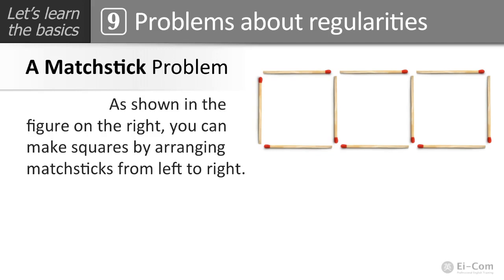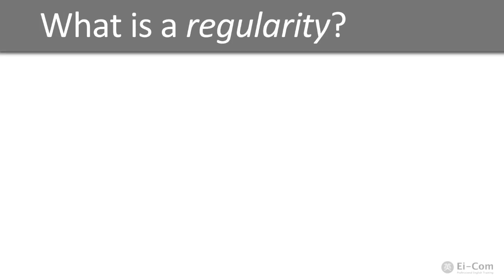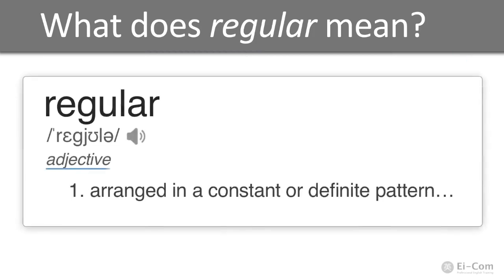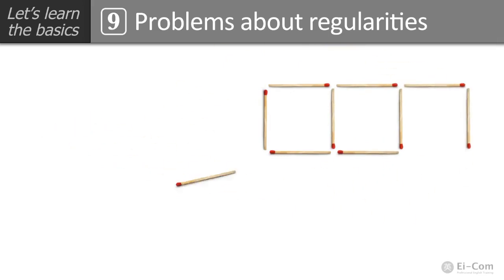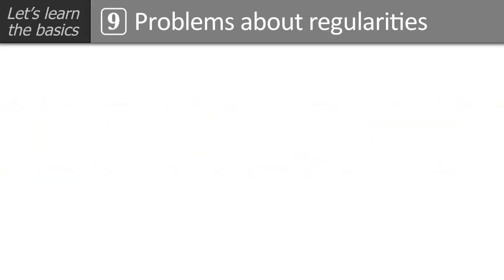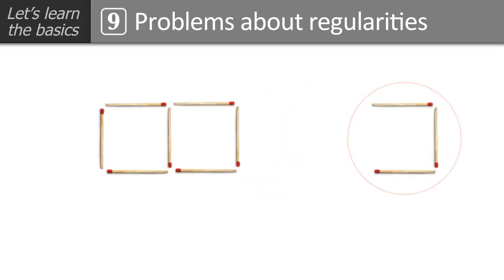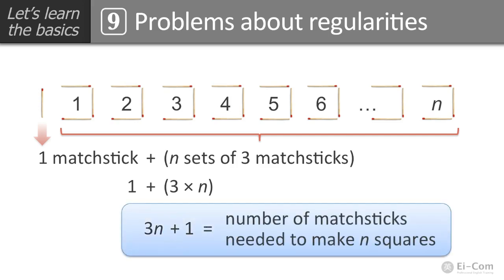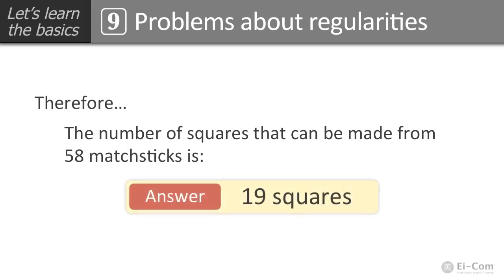7SCM_p88_3-3-9_(R2 - FINAL)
In this video, we discuss what regularities are and we solve a problem involving matchsticks.